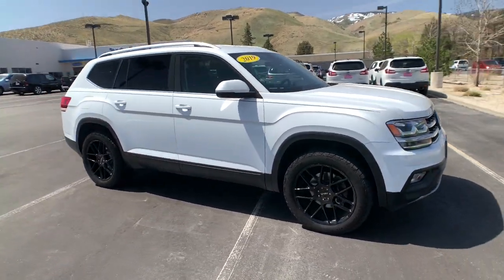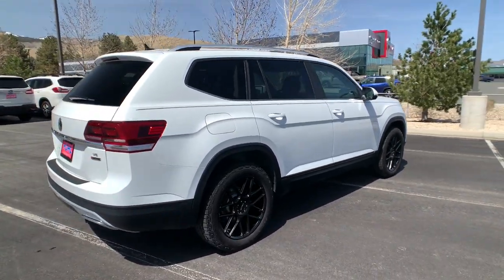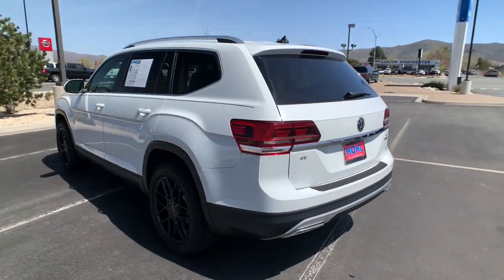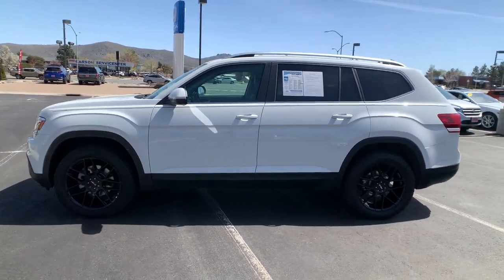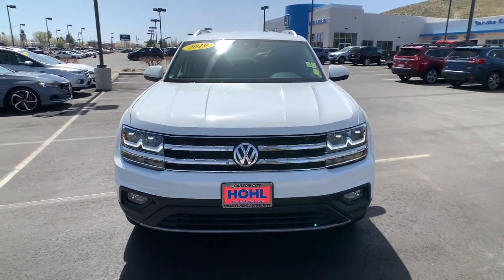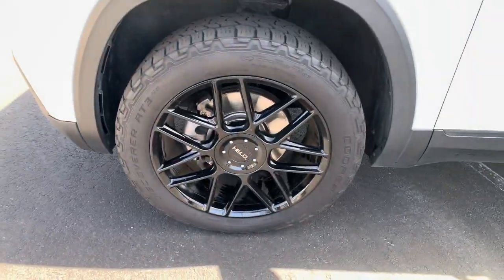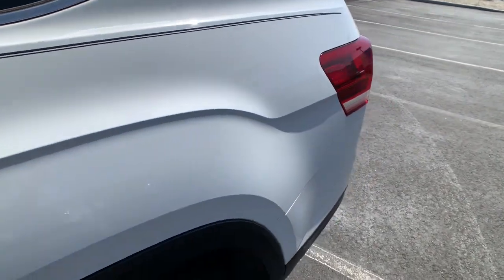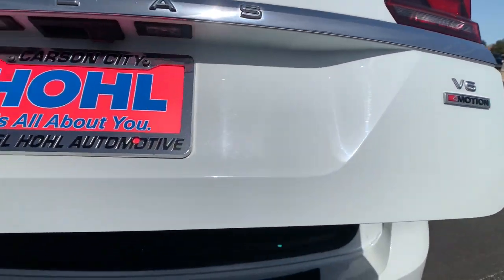2019 Volkswagen Atlas Carson City, Reno, Lake Tahoe, Northern Nevada, Susanville, NV H22202A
Used 2019 Volkswagen Atlas available in Carson City, Nevada at Michael Hohl Subaru. Servicing the Reno, Lake Tahoe, Northern Nevada, Susanville, NV area.
2019 Volkswagen Atlas 3.6L V6 SE w/Technology - Stock#: H22202A - VIN#: 1V2UR2CAXKC543475

2019 Volkswagen Atlas 3.6L V6 SE w/Technology**CARFAX CLEAN**.8-Speed Automatic with Tiptronic AWD 3.6L VR6Awards: * 2019 KBB.com 10 Best Road Trip Cars * 2019 KBB.com 12 Best Family CarsThis vehicle comes with a 90 day or 3,000 mile limiited powertrain warranty!! This vehicle is NOT sold as-is!!!